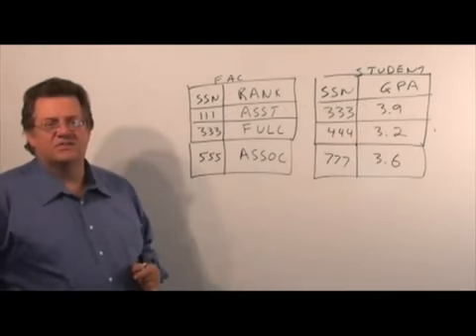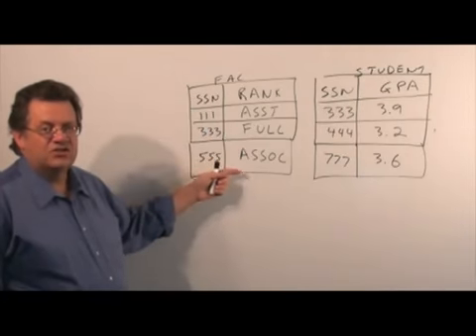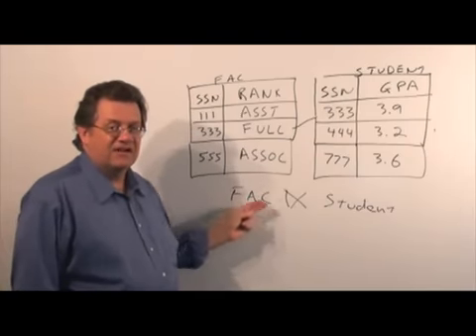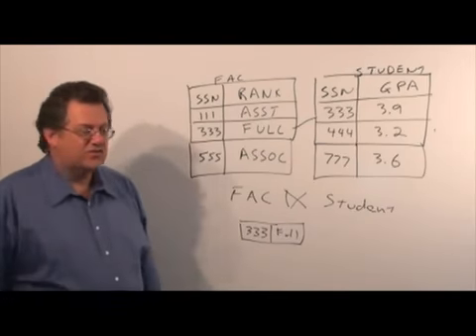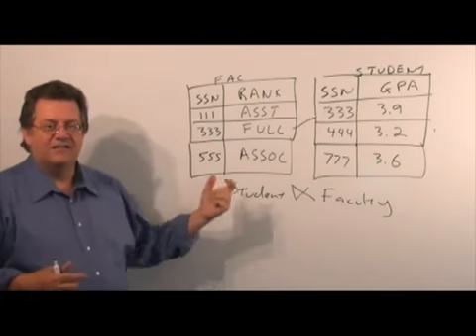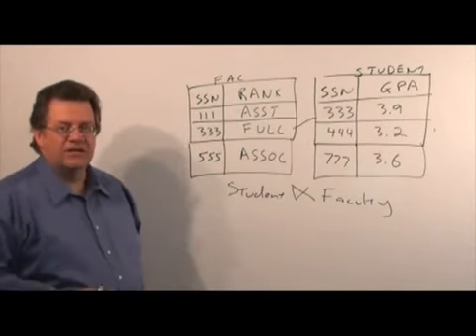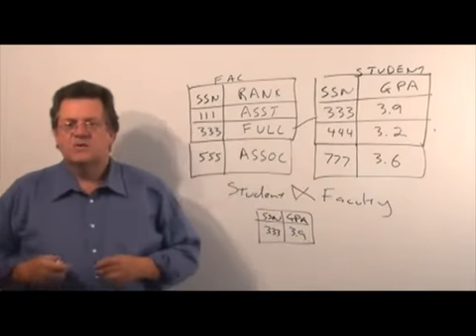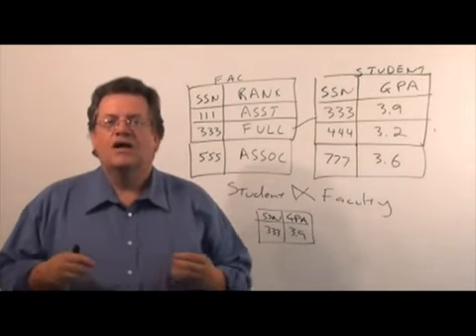1 Relational Algebra Semijoin